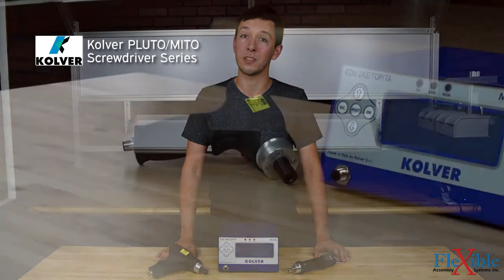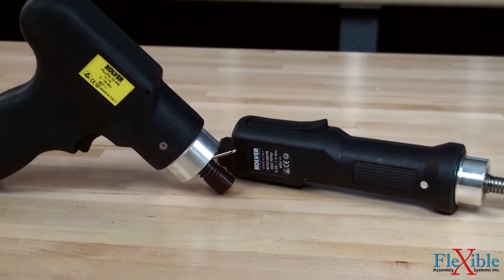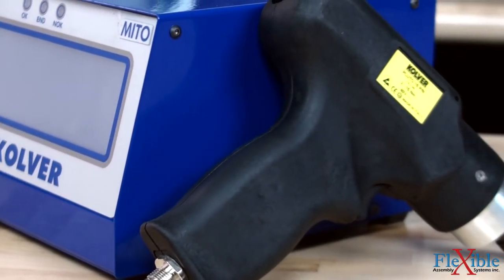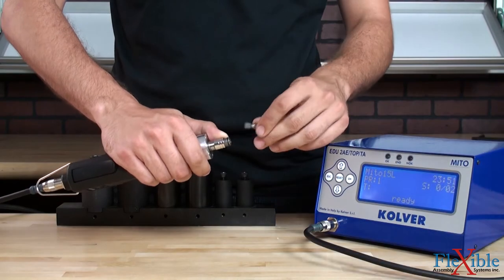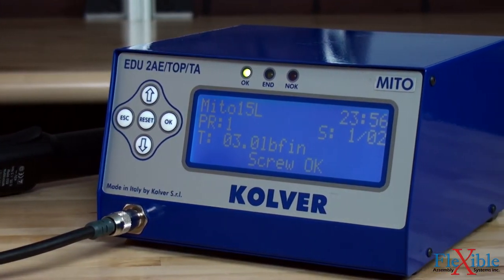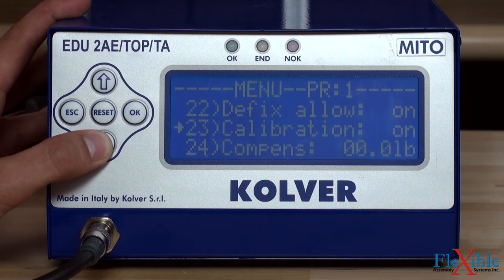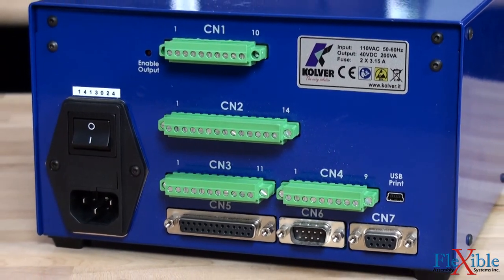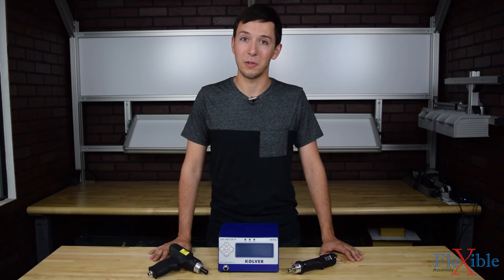Kolver PLUTO / MITO Screwdriver Series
Here we have the PLUTO series screwdrivers from Kolver. These DC-controlled electric screwdrivers are ideal for high volume applications with millions of cycles.

PLUTO screwdrivers come in a variety of grips such as inline, pistol grip, and right angle. A DC coreless motor and planetary gearbox drive these tools while a fully electronic torque control system with auto shut off regulates torque during rundowns. A convenient reverse switch changes rotation on the fly and choice of button, push to start or lever start triggers allow for use in different applications.

An ESD certification along with compact size and lightweight design makes these tools great for sensitive electronics work. A torque range of 0,3 – 50 Nm (2,6 – 4425 In lbs) and free speeds up to 1,200 RPM give the PLUTO tools the power for a wide-range of other assembly jobs as well. PLUTO screwdrivers are available with ¼” hex drives. Modified drivers with tubenut and crowfoot heads are also available for jobs in tight spaces.

Torque is set manually using the EDU2AE controller. Other parameters controlled include joint type, RPM profile, break time, torque level and minimum/maximum fastening time. On HP high-performance models users have access to additional controls such as thread cutting, rotations, cycles, screw count, password protection, min/max torque, calibration and compensation. The TOP variety seen here allows for programming 8 P-sets and access to 1 USB and 15 I/O ports.

Products used in this video:
- EDU 2AE/TOP/TA - Controller and Power Supply
- PLUTO 15 P/N - Pistol Grip Screwdriver
- MITO 15D/TA - Inline Screwdriver